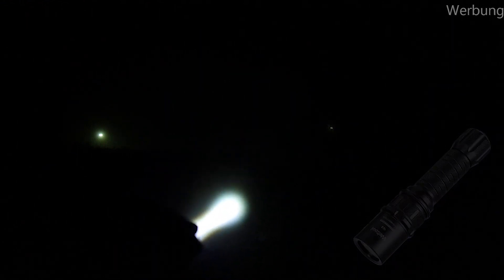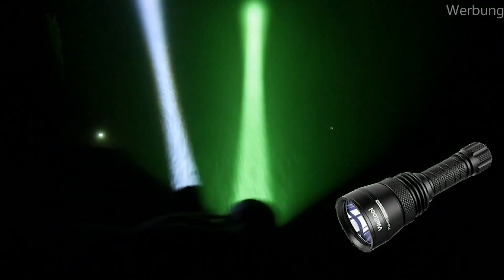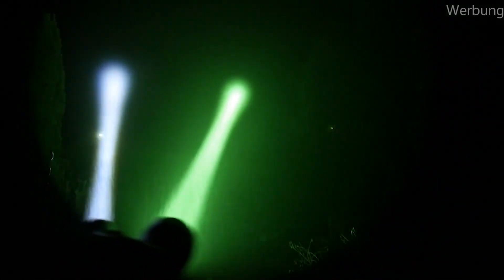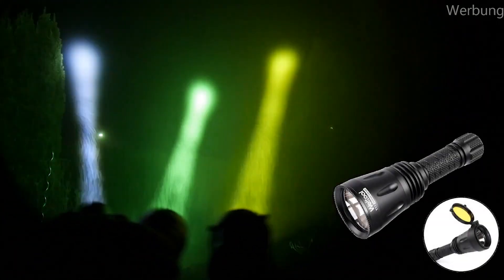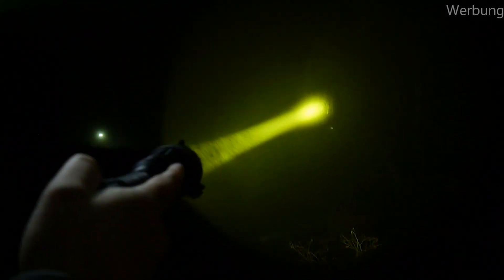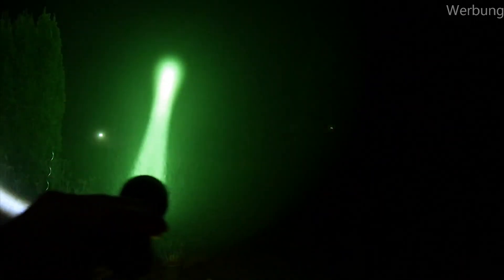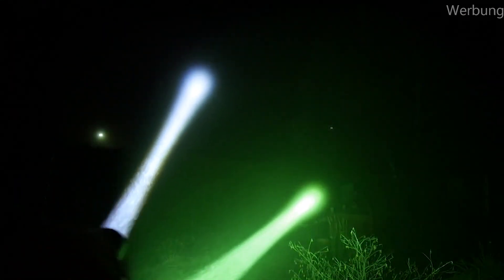Weltool W3 T11 T10-HG flashlight in dense fog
In the dense fog environment, many white LED flashlights cannot achieve the purpose of searching, and the weltool W3 LEP flashlight has a strong ability to penetrate dense fog. Of course, Weltool T10 green light flashlight can effectively improve the weakness of white LED. The T11 white LED flashlight has a yellow light filter, which can also improve the display effect of the LED flashlight in dense fog. These three types of flashlights have powerful throwing capabilities, and the irradiation distance is more than 700 meters!